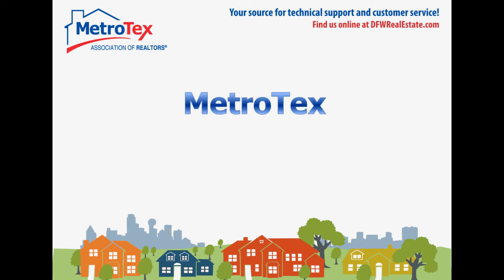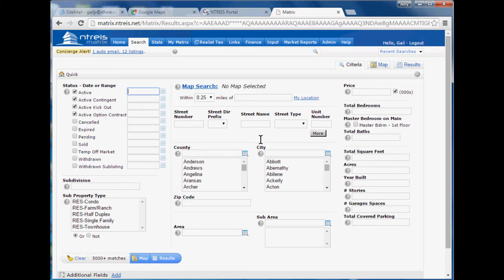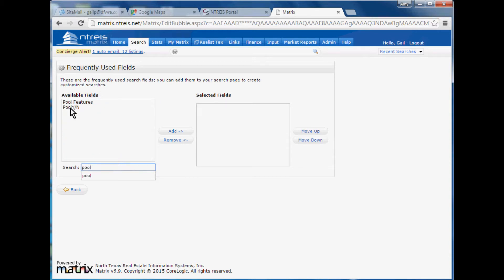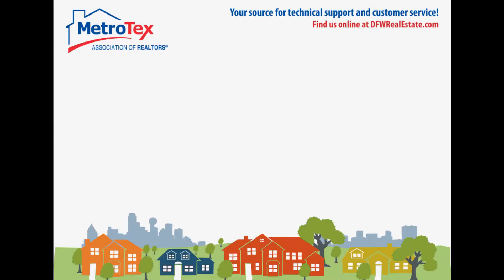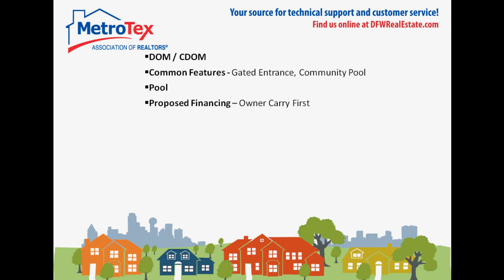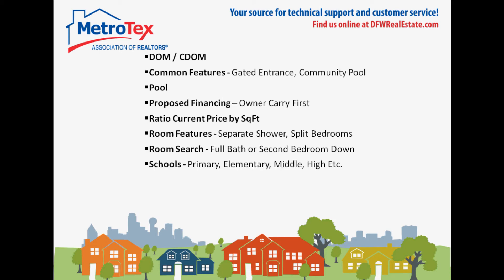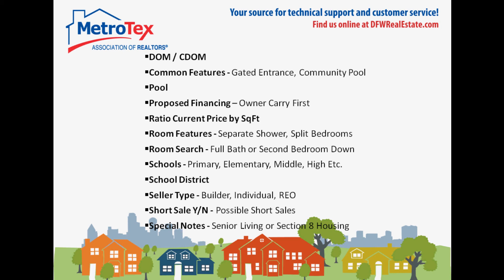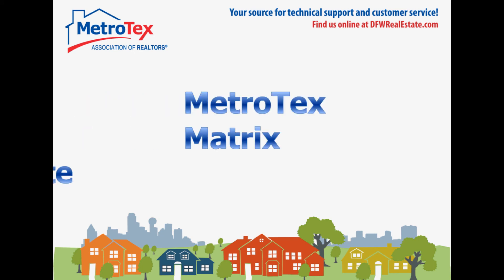MetroTex Matrix Minute – Searching Additional Fields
Frustrated with searching in Matrix?  Feel like you should be able to search different ways, but can’t?  In this video, we look at how the Additional Fields function expands your search capabilities.